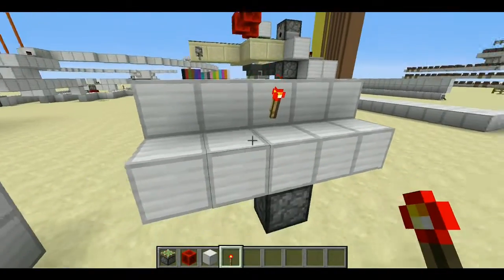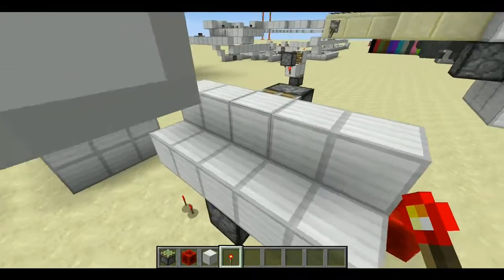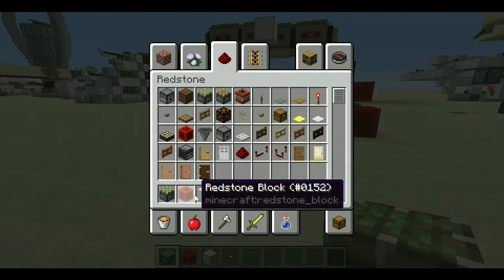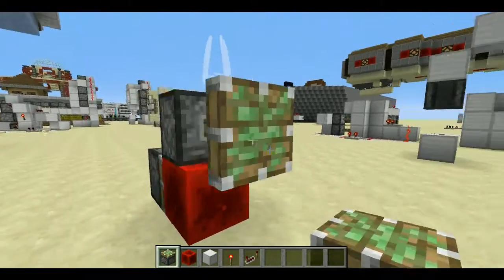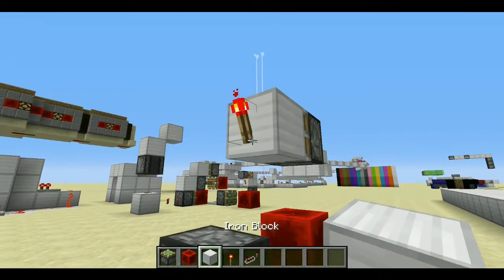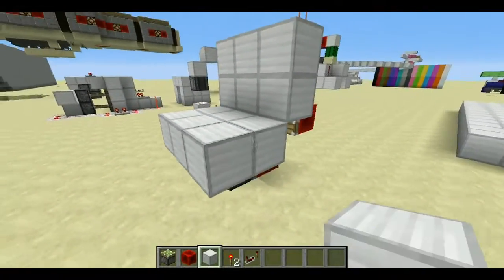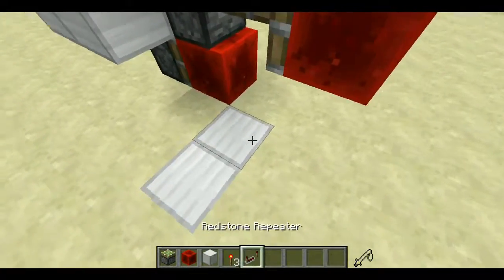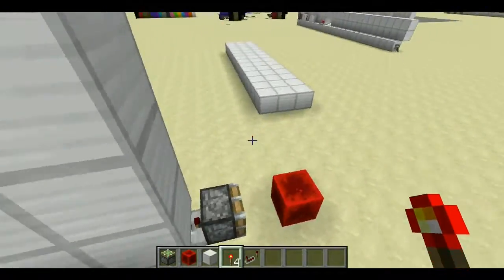How to Build a Hidden Activation Switch with Redstone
In this video I show you how to make a hidden activation switch with redstone